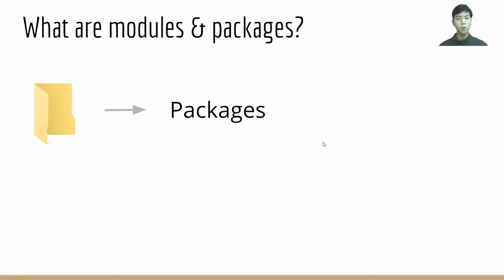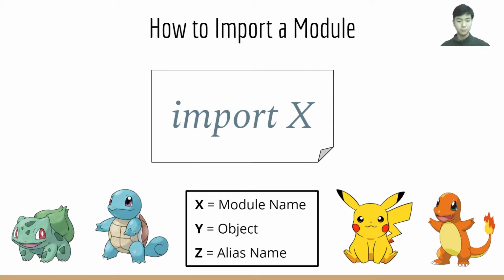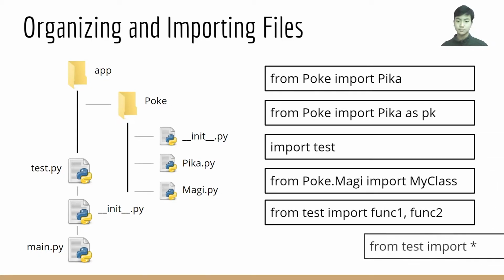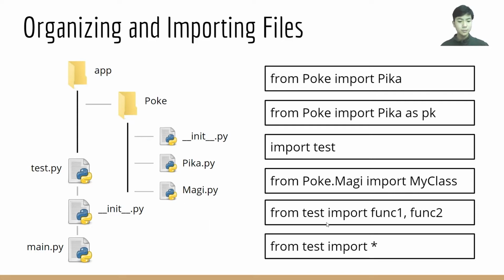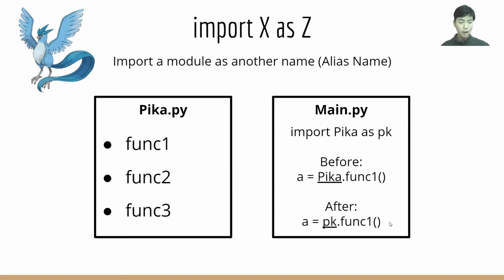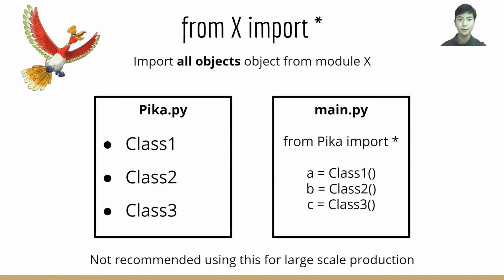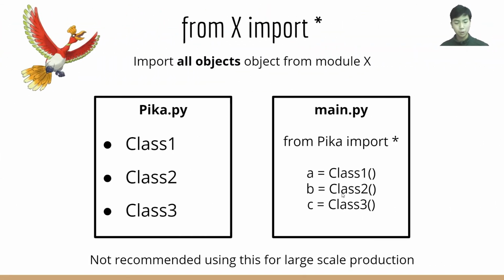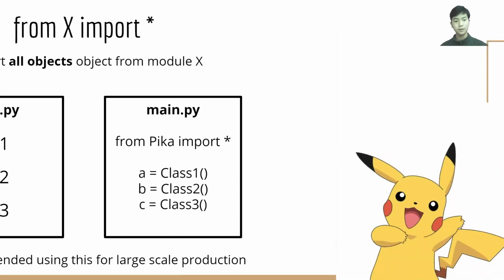Modules and Packages in Python! | Pythomon GO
Today I will be giving you a brief overview of Modules and Packages. Modules are used in coding because they are efficient and straightforward. If you use modules while coding, then you will go a lot faster!